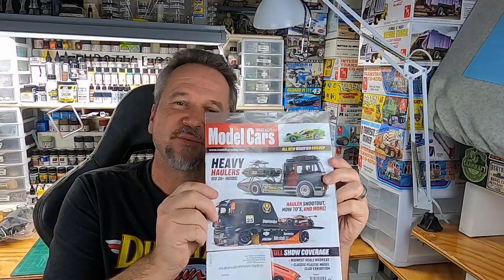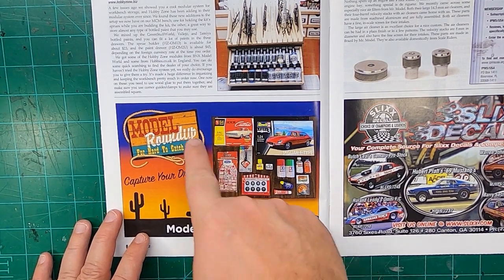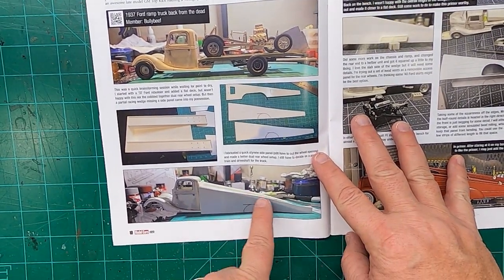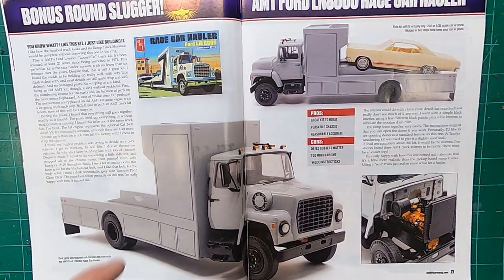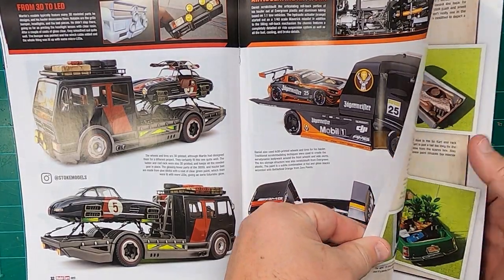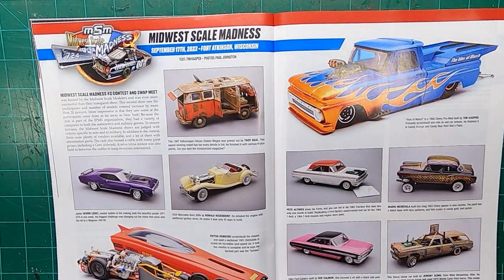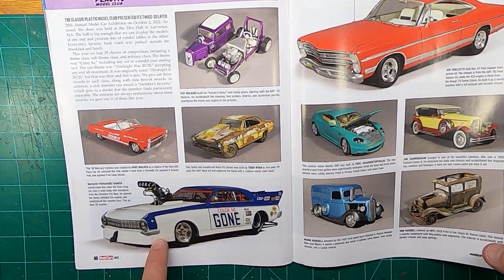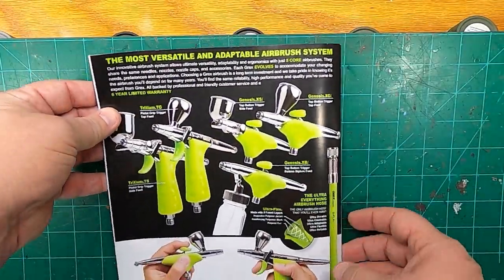Latest Model Cars Magazine Issue # 217 Look Inside this MUST have Mag!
Let's go thru page by page the latest Model Cars Magazine Issue # 217

Scale model building, tips, tricks, model car contests and more!

Throttle Power